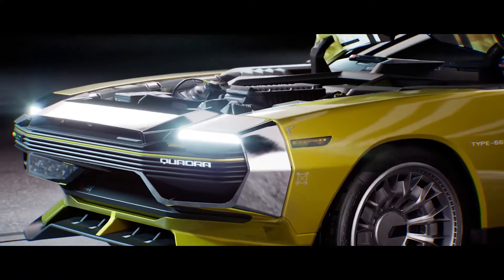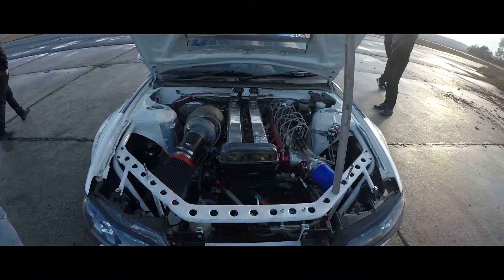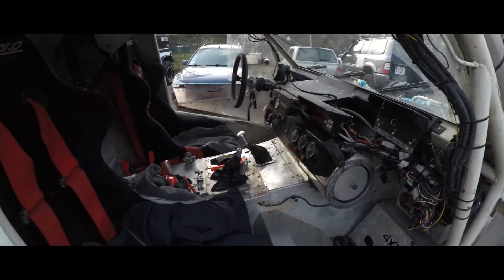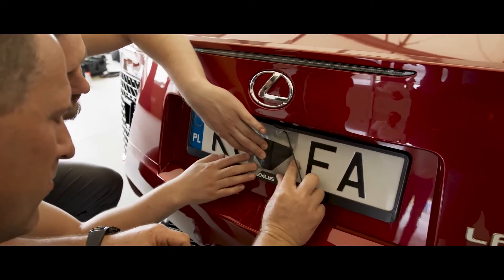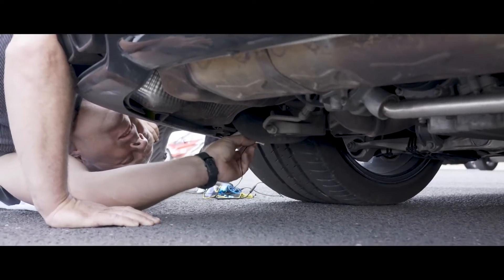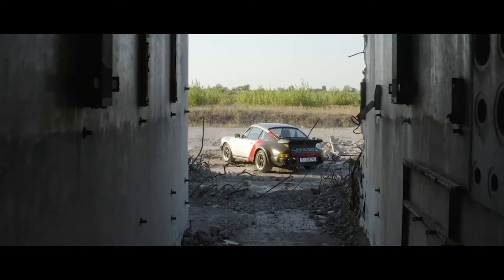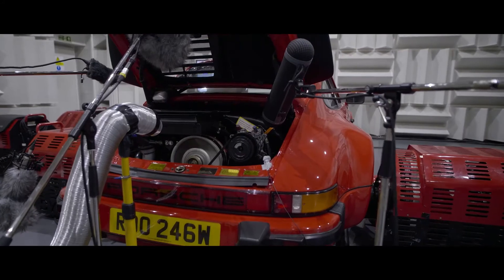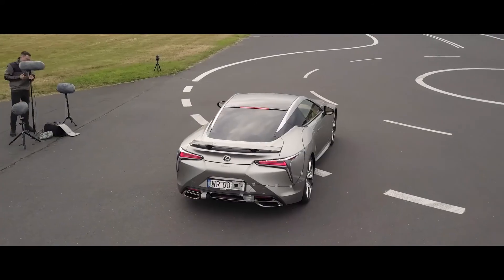Cyberpunk 2077 From Real Life Cars to In Game Rides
Copyright: @cdprojekt

Developer(s): CD Projekt Red
Publisher(s): CD Projekt
Director(s): Adam Badowski
Producer(s): Konrad Tomaszkiewicz
Programmer(s): Piotr Tomsiński

Cyberpunk 2077 is an action role-playing video game developed and published by CD Projekt. The story takes place in Night City, an open world set in the Cyberpunk universe. Players assume the first-person perspective of a customisable mercenary known as V, who can acquire skills in hacking and machinery with options for melee and ranged combat.

The game was developed using the REDengine 4 by a team of around 500 people, exceeding the number that worked on the studio's previous game The Witcher 3: Wild Hunt (2015). CD Projekt launched a new division in Wrocław, Poland, and partnered with Digital Scapes, Nvidia, QLOC, and Jali Research to aid the production. Cyberpunk creator Mike Pondsmith was a consultant, and actor Keanu Reeves has a starring role. The original score was led by Marcin Przybyłowicz, featuring the contributions of several licensed artists.

After years of anticipation, CD Projekt released Cyberpunk 2077 for PlayStation 4, Stadia, Windows, and Xbox One on 10 December 2020, with PlayStation 5 and Xbox Series X/S versions planned to follow in 2021. Despite the pre-release acclaim, the actual game received polarizing responses, who praised the game’s writing, characters, and graphics, while criticizing the gameplay, themes, and representation. It was also widely criticized for bugs, particularly in the console versions, which suffered from performance problems; Sony removed it from the PlayStation Store from December 2020 to June 2021 while CD Projekt rectified the problems. CD Projekt became subject to investigations and class-action lawsuits for their perceived attempts in downplaying the severity of the technical problems before release.

Cyberpunk 2077 is played in a first-person perspective as V, a mercenary whose voice, face, hairstyles, body type and modifications, background, and clothing are customisable. Stat categories—Body, Intelligence, Reflexes, Technical, and Cool—are influenced by the character classes that players assume, which are NetRunner (hacking), Techie (machinery), and Solo (combat). V must consult a "ripperdoc" to upgrade and purchase cyberware implants; black markets offer military-grade abilities. The rarity of any given equipment is shown by a coloured tier system.V can take cover, aim, run, jump, double jump, and slide. Melee strikes can be dealt with close-combat weapons. There are three types of ranged weapons, all of which can be customised and modified—Power (standard), Tech (which penetrate walls and enemies), and Smart (with homing bullets). Ranged weapons are equipped to ricochet bullets in a target's direction and slow them down in bullet time. Four types of damage can be inflicted and resisted—Physical, Thermal, EMP, and Chemical. Weapon use increases accuracy and reloading speed, which are manifested in character animations. Gunsmiths repair and upgrade weapons. The game can be completed without killing anyone, with non-lethal options for weapons and cyberware.

Writer(s): Marcin Blacha; Tomasz Marchewka
Composer(s): P. T. Adamczyk; Marcin Przybyłowicz; Paul Leonard-Morgan
Series: Cyberpunk
Engine: REDengine 4]
Platform(s): Microsoft Windows; PlayStation 4; Stadia; Xbox One; PlayStation 5; Xbox Series X/S
Genre(s): Action role-playing
Mode(s): Single-player